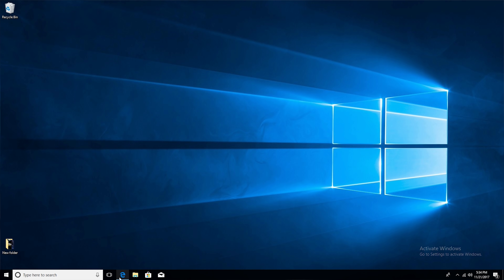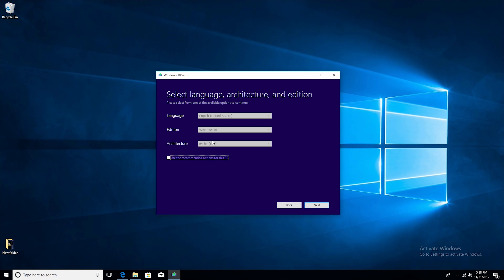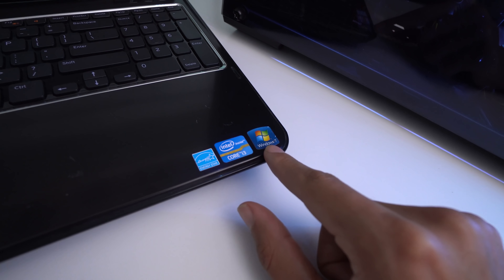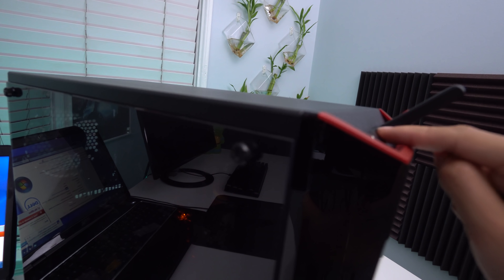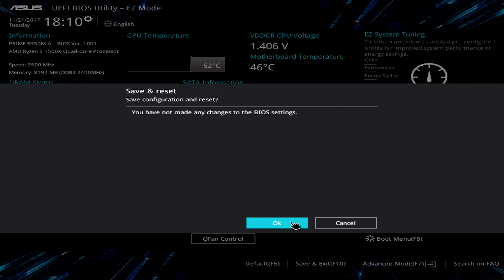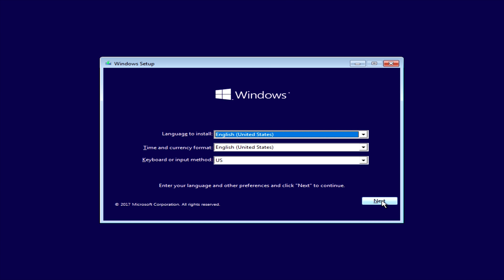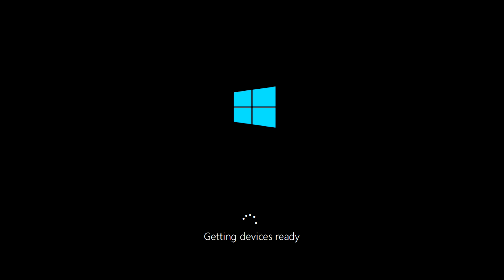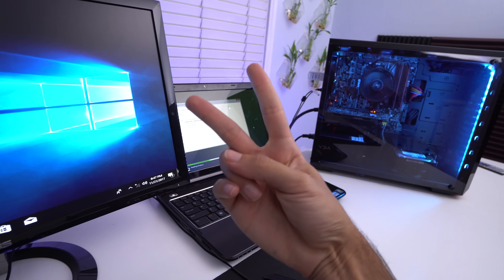How to Download and Install Windows 10 from USB Flash Drive for FREE!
How to Download and Install Windows 10 from a USB Flash Drive for Free.
Easy step by step Tutorial Full Guide for desktops and a laptop.
Also how to install Microsoft Windows 10 32-Bit Or 64-Bit 2018.

You can upgrade to windows 10 from windows 7, 8.1 or xp.
You will still receive latest Windows updates.